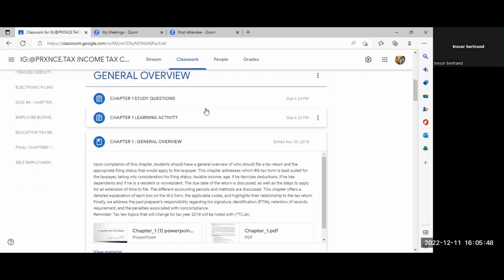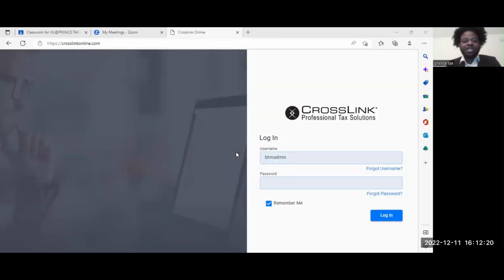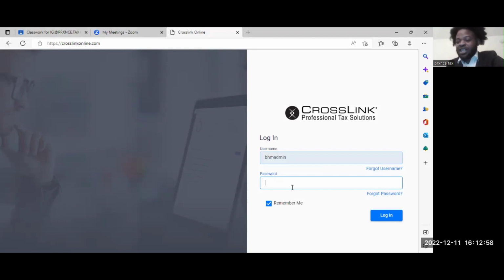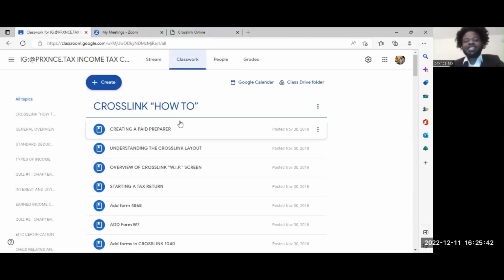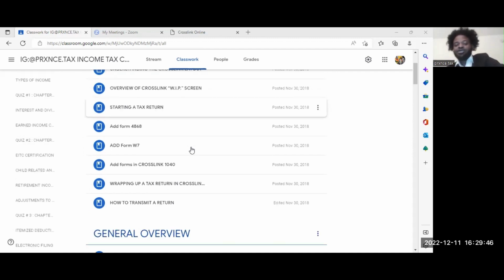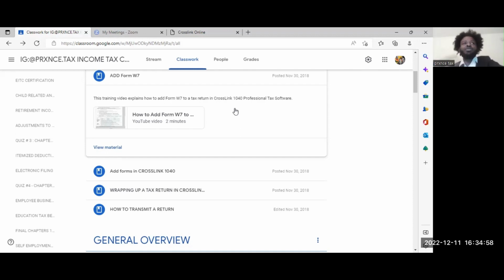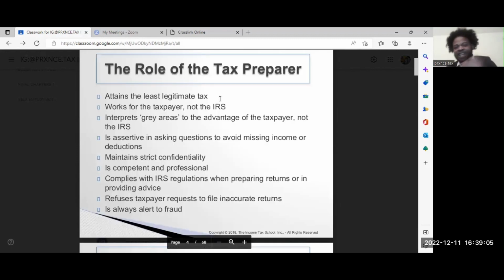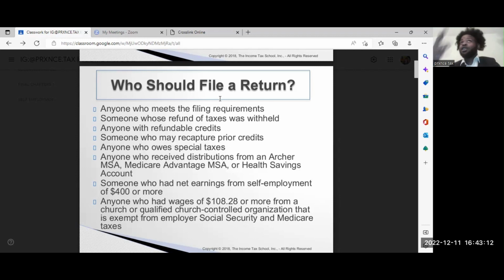IG @PRXNCE TAX 50k in 90 days Masterclass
ZOOM TRAINING

JUST NEED A LAPTOP & PTIN from Irs.gov

Instructor: Terrell Vallery , Owner of Prxnce.Tax, 8 years in Tax industry

Topics :
Crosslink “How to “
General Overview of Comprehensive Tax Course

Tax product of Prxnce Creatice Group
105 Vulcan Rd , Suite 472
Birmingham , Al 35209